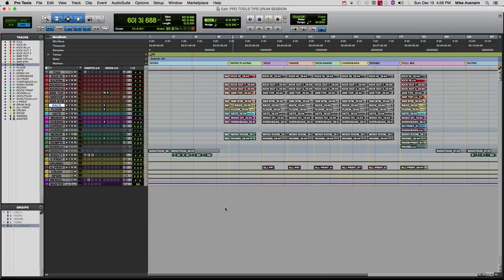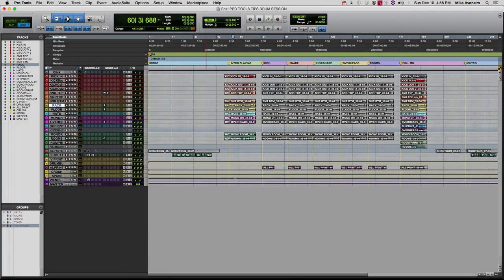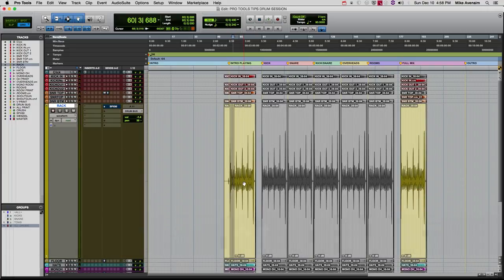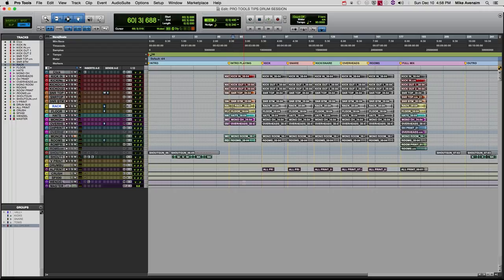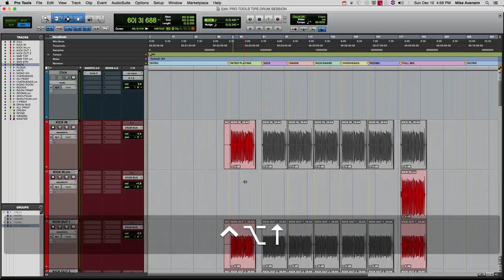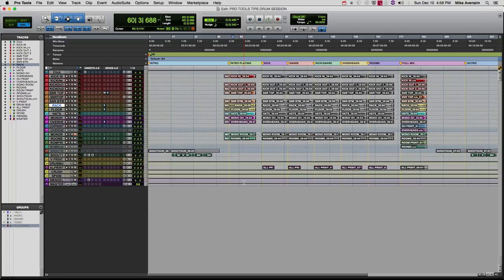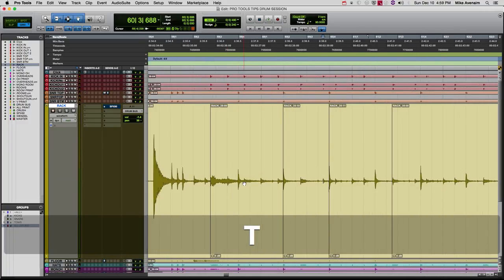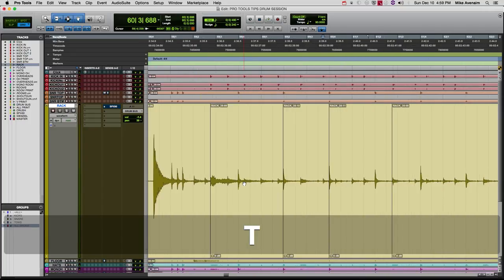Pro Tools Tips & Tricks | Zoom Functions